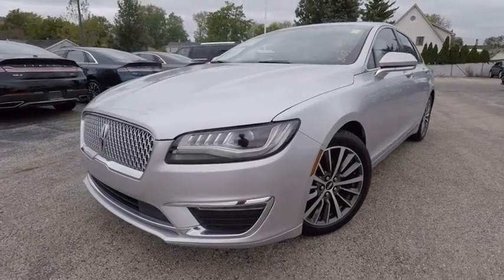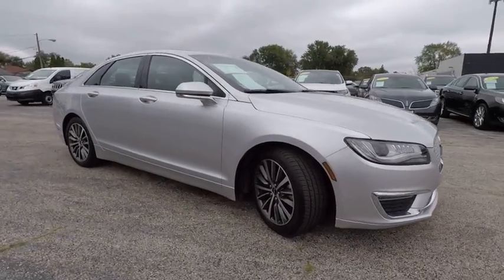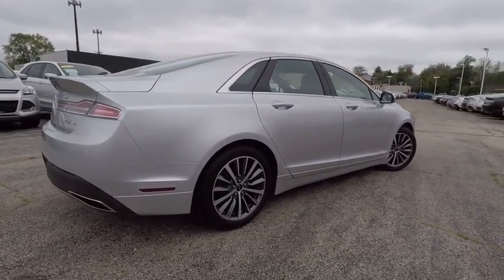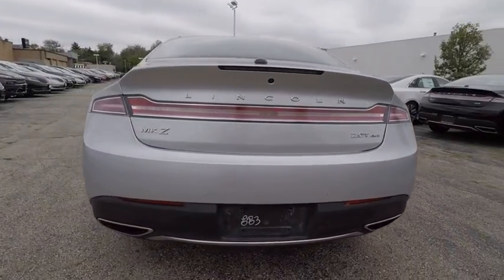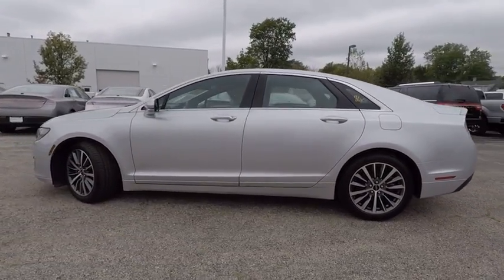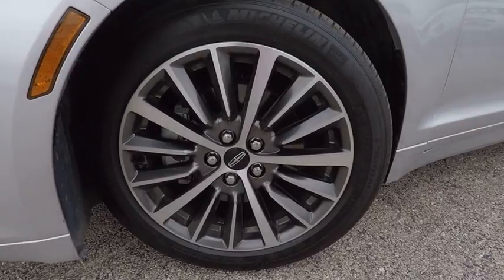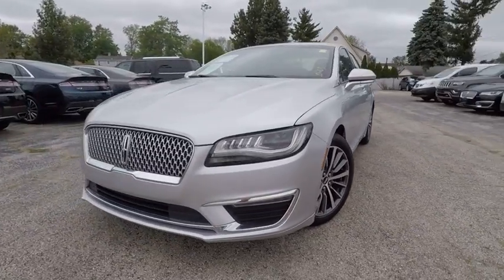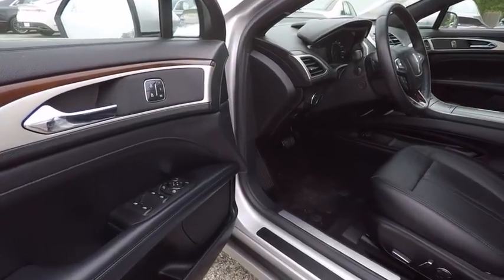2017 Lincoln MKZ Westmont IL 2883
2017 Lincoln MKZ Select AWD NAVI MOONROOF ONLY 8K MILES CERTIFIED

Ogden Lincoln of Westmont
100 Ogden Ave

ALL WHEEL DRIVE!!! NAVIGATION SYSTEM, POWER GLASS MOONROOF, BLIND SPOT MONITORING SYSTEM, REAR CAMERA, HEATED BLACK LEATHER AND MUCH MORE!!! THIS ONE IS CERTIFIED WITH A 6/100K FULL COVERAGE WARRANTY!